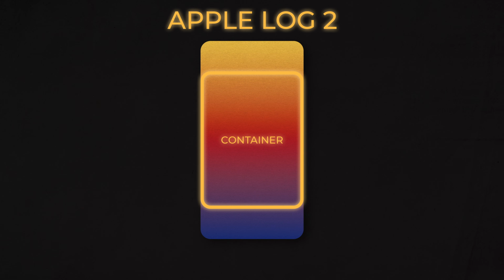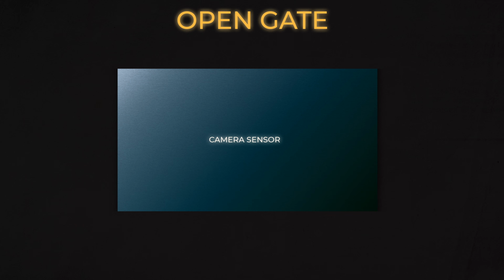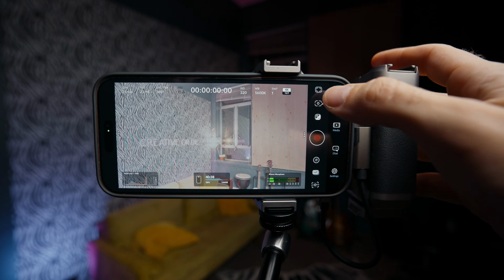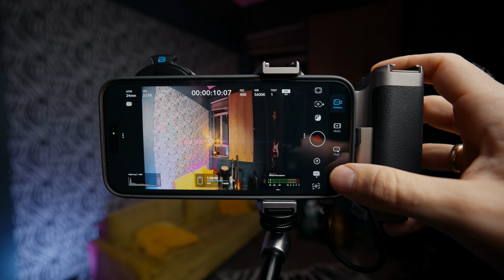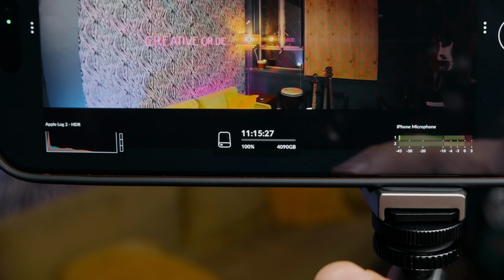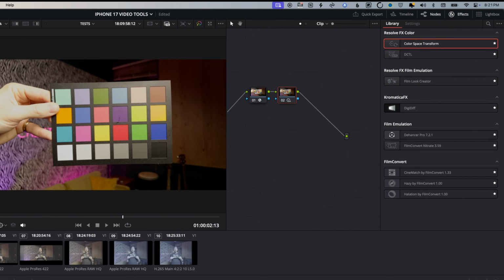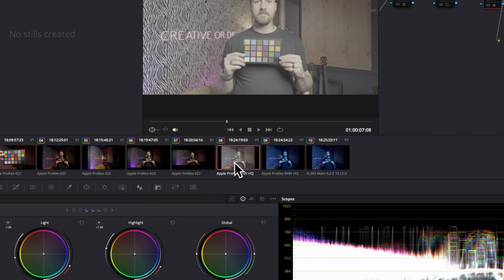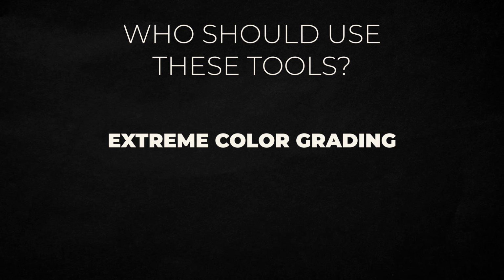The Truth About Apple Log 2, Open Gate, and ProRes Raw on iPhone 17 Pro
Check out the Freewell iPhone filmmaking gear featured in this video
Apple loaded the iPhone 17 Pro with Apple Log 2, ProRes RAW, and Open Gate, so in this video I walk through a simple real-world workflow to see what they actually do for your footage. By the end you’ll know if the extra steps, storage, and setup are worth it for you, or if you’re better off sticking with the default camera app.

0:00 Introduction to iPhone Pro Video Features
0:52 Understanding Apple Log 2
2:25 Understanding ProRes Raw
3:56 Exploring Open Gate Recording
5:26 How to Shoot with Apple Log 2
7:10 Setting Up Open Gate & Anamorphic Lenses
9:19 Shooting with ProRes Raw and External Storage
10:02 Post-Production: Apple Log 2 Workflow in Resolve
12:18 Post-Production: Open Gate Workflow in Resolve
13:58 Post-Production: Anamorphic Desqueeze in Resolve
14:38 Post-Production: ProRes Raw Workflow in Resolve
16:15 Who Should Use These Pro Features?
17:51 Who Shouldn't Use These Pro Features?

*My Main Gear*
*Cameras*
*Lenses*
*Tripods*
*Audio Gear*
*Lighting*
▸ Key Light - Amaran 300C
*Bags*